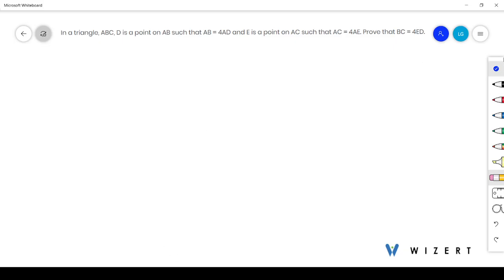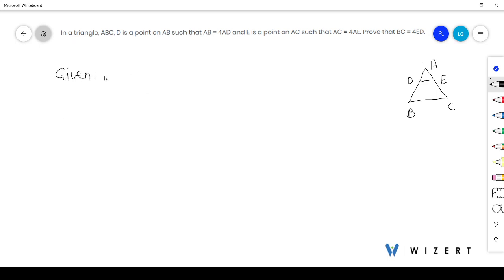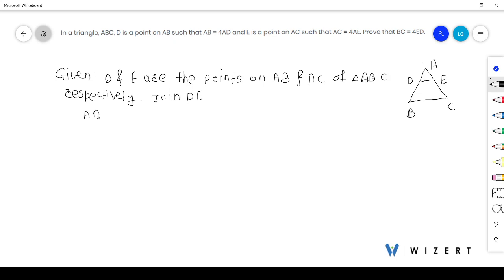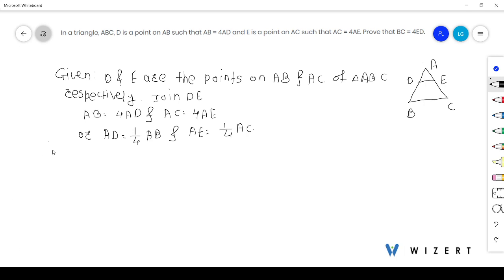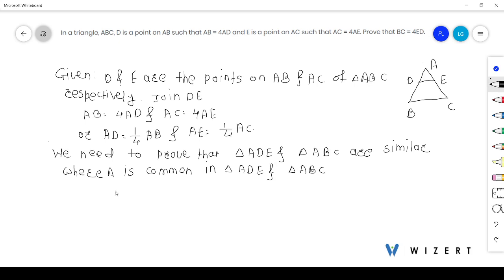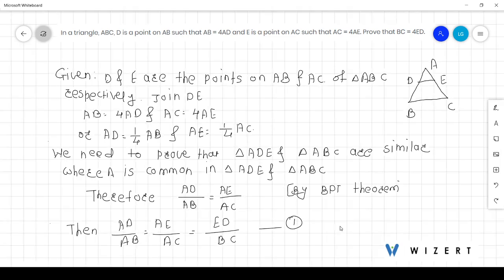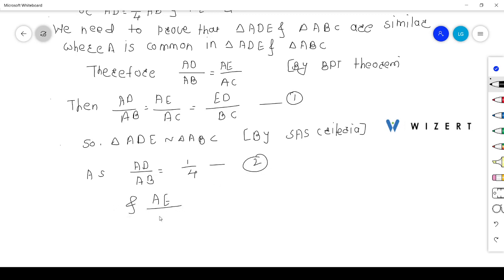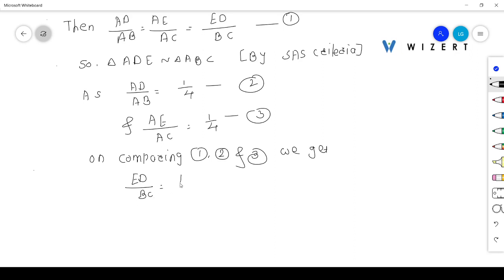Maths Quadrilaterals word problems for Grade 9 - Set 1621578415